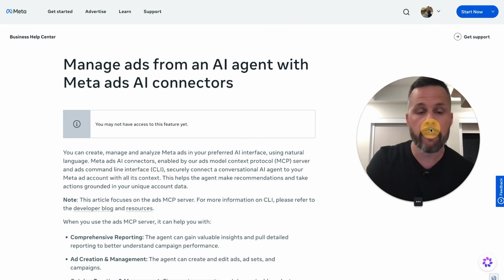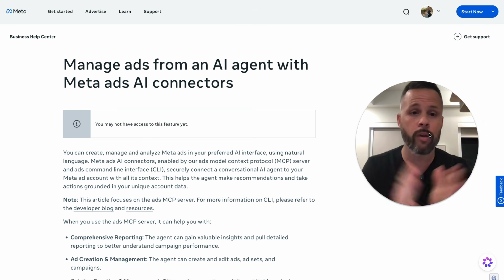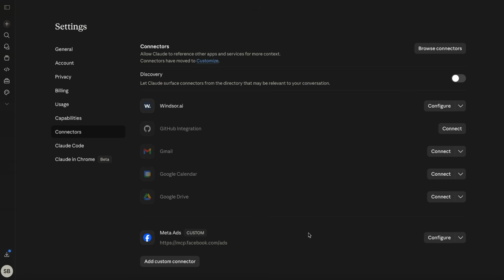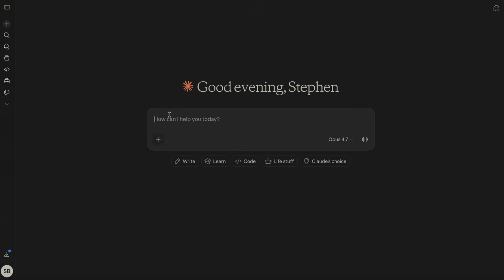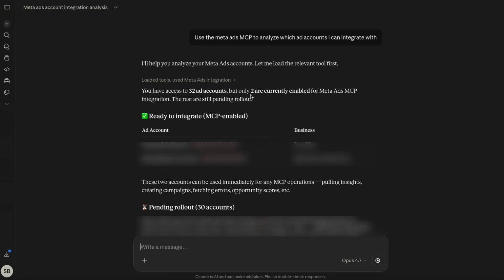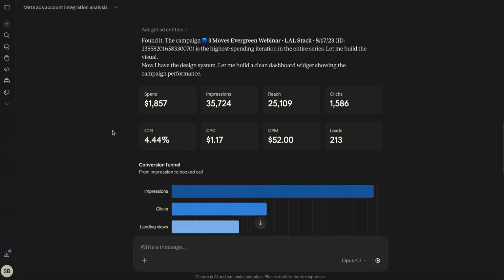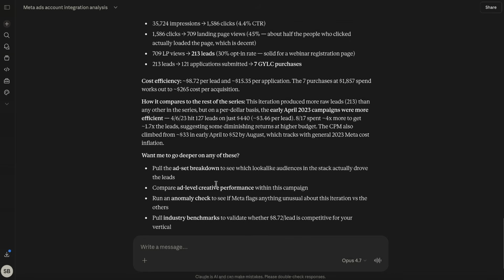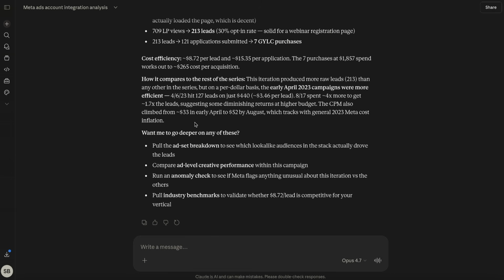How to Install the Official Meta Ads MCP in Claude (Full Tutorial)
Meta just dropped the Meta Ads MCP and it's a game changer. You can now connect your Facebook ad account directly to Claude AI and have it analyze your campaigns, tell you what's working, what to cut, and give you full performance breakdowns in seconds...and a lot more. In this video I show you how to set the whole thing up step by step. This is the beginning of AI running your ads for you. If you're running Facebook or Instagram ads, you can not sleep on this.